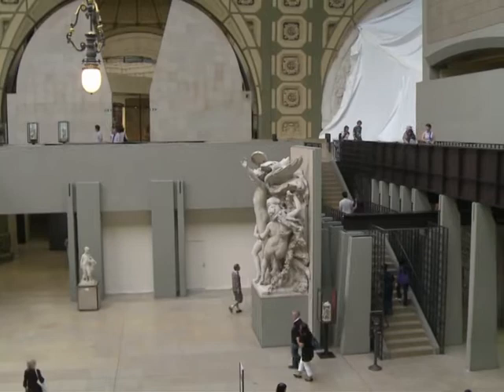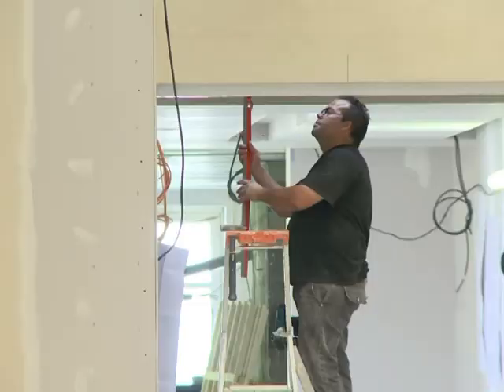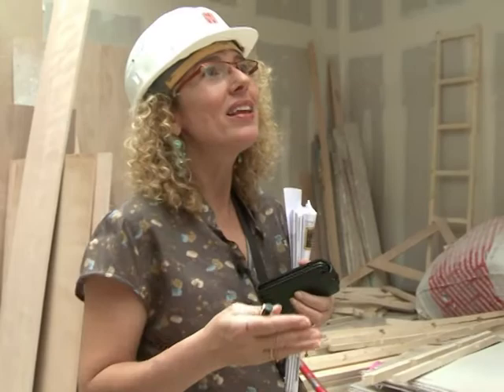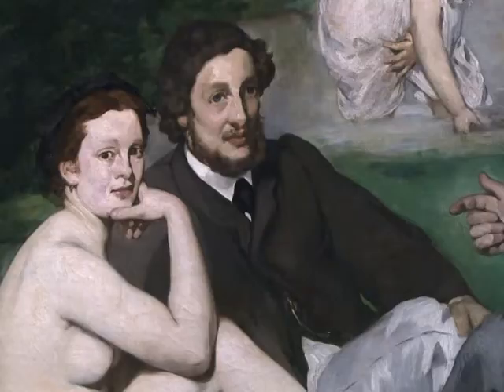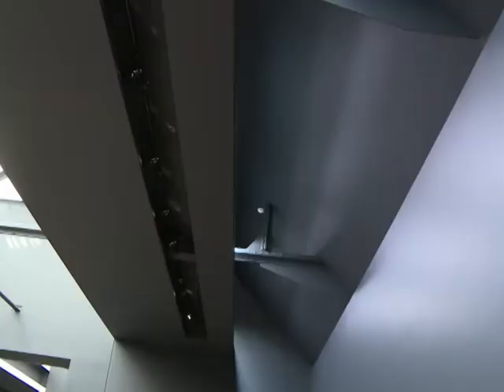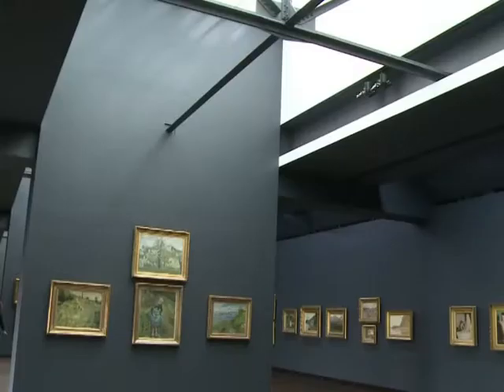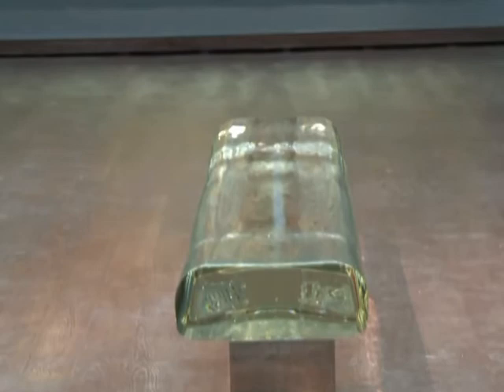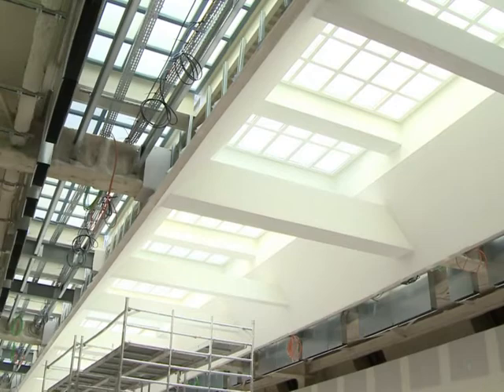Musee d'Orsay finishes major renovation work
Twenty-five years after it opened in a converted railway station, the Musee d'Orsay in Paris has undergone a major interior revamp, which will better showcase its world-renowned collection of impressionist masterpieces. Duration: 02:09